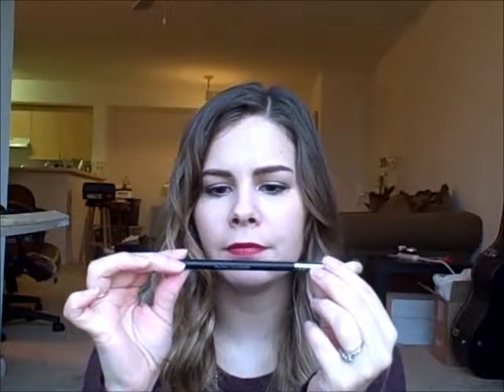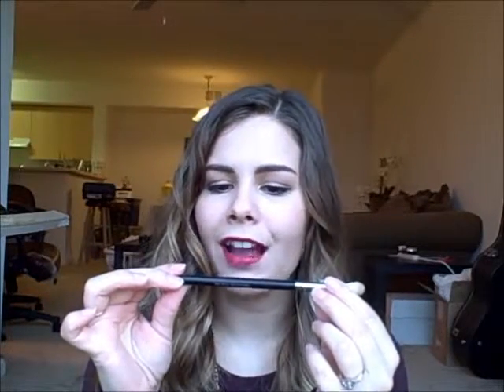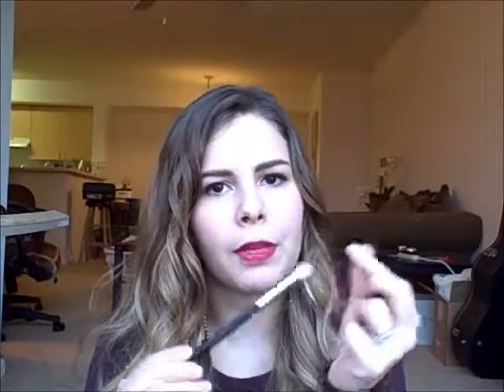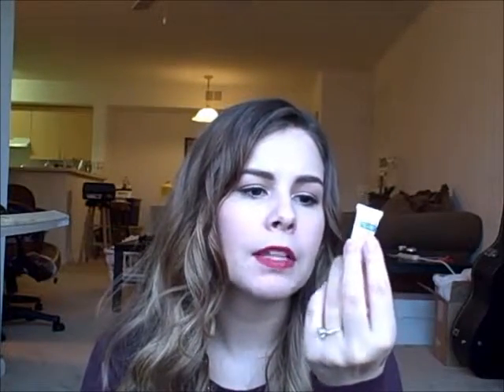Ipsy January 2016 ♡